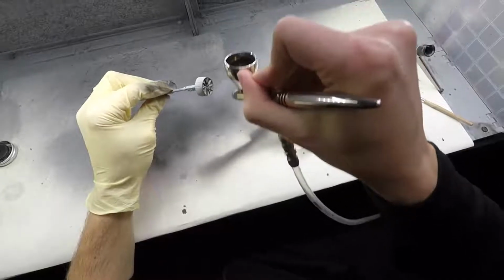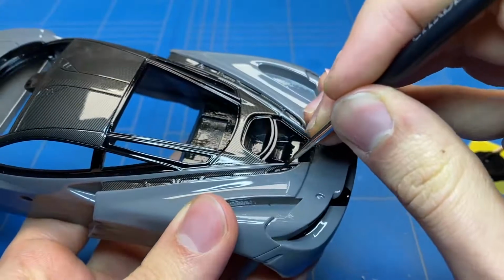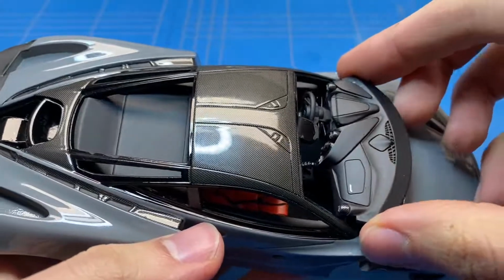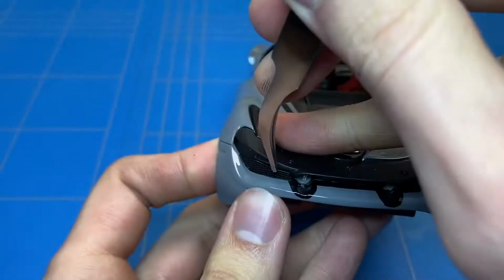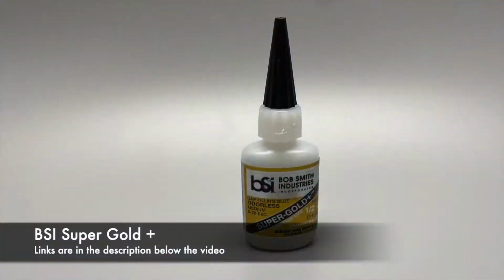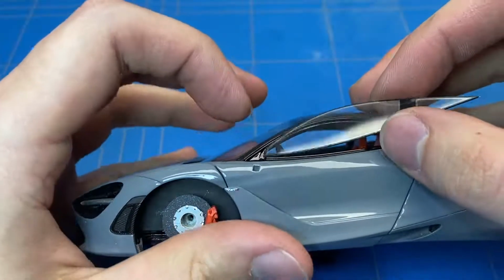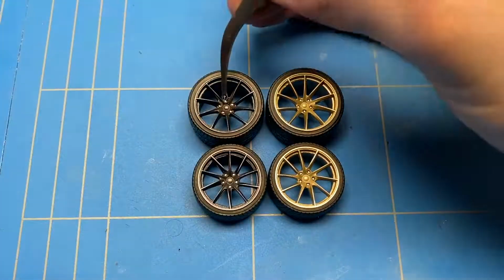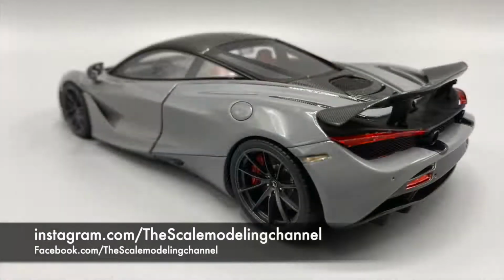Building a Alpha Model Mclaren 720S Part 5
Our account number（Instagram）: zhoujiong1